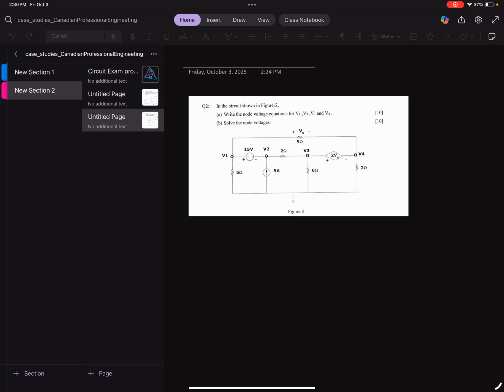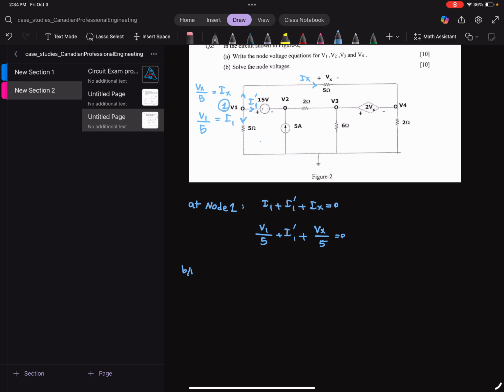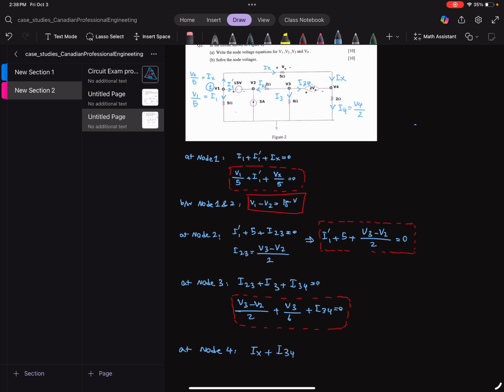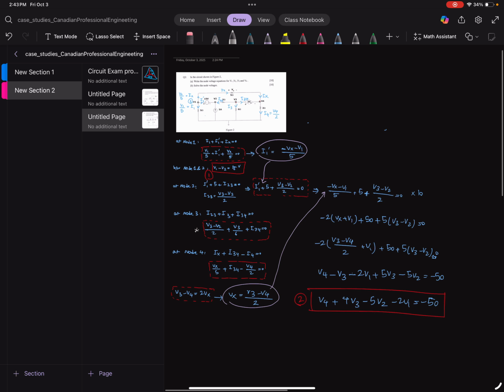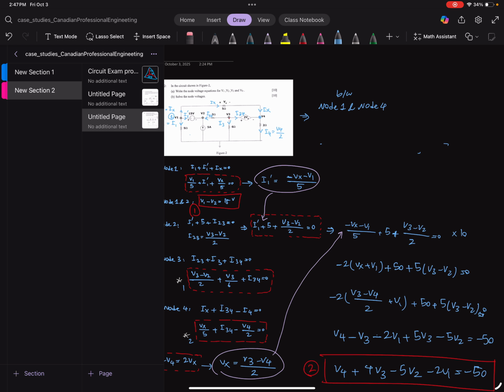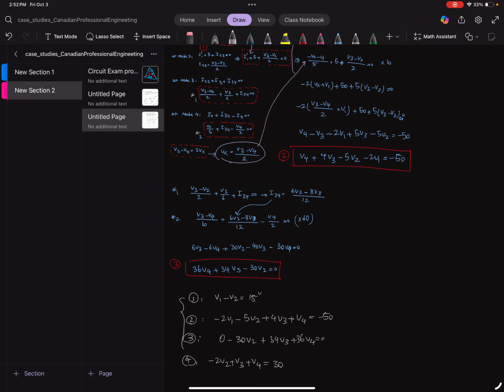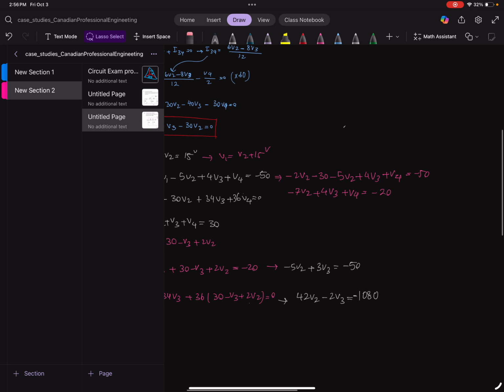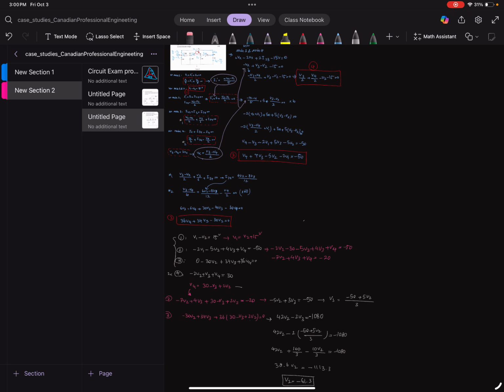Practice Problem: KVL & KCL in Circuit Theory - Circuit Analysis - with solution